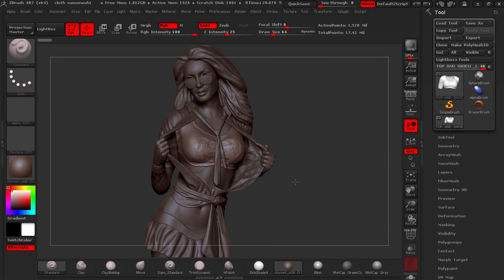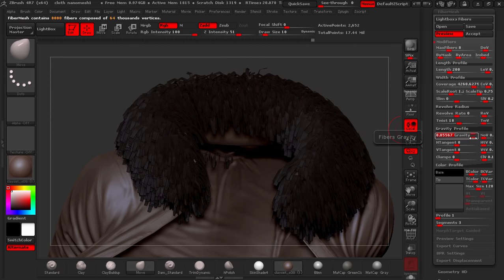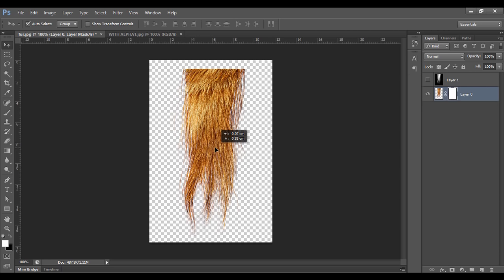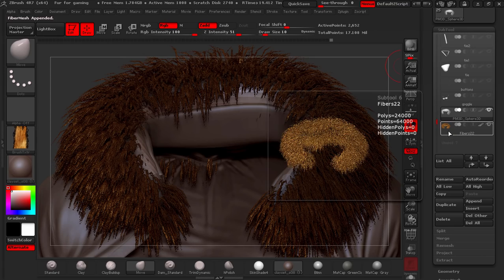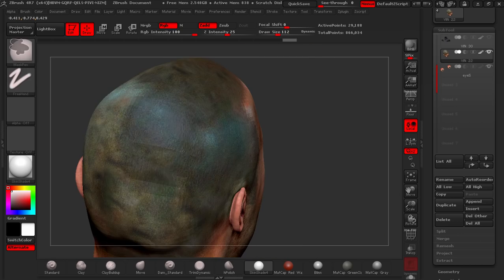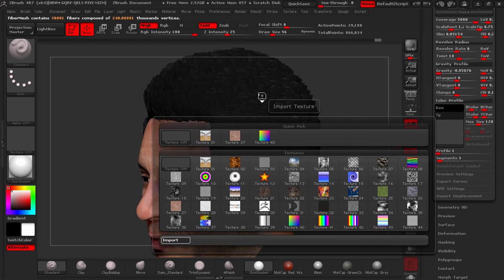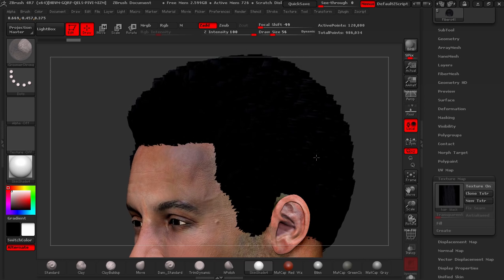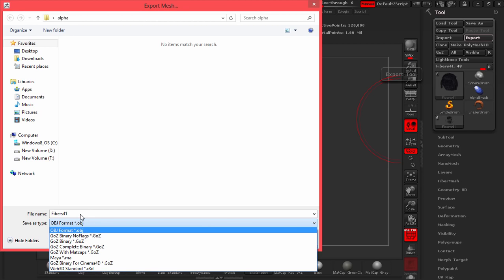ZBRUSH TUTORIAL_POLYGON HAIR AND FUR FOR GAMING(DETAIL)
This tutorial is about creating Polygon hair and fur for Gaming in easy way...It include all process for achieving the result. If you like the video please don't forget to like, share, comment and subscribe.

MORE ZBRUSH AND 4R7 TUTORIALS